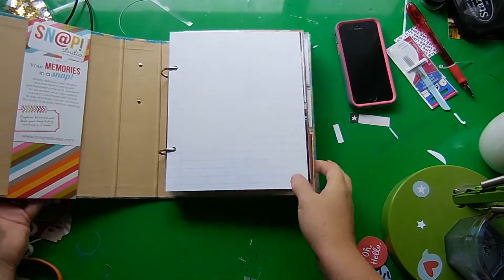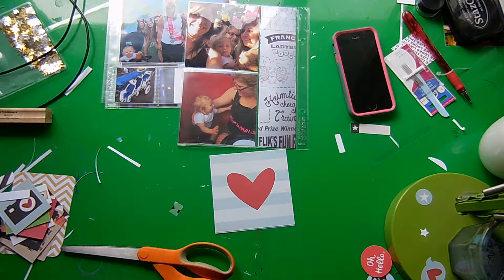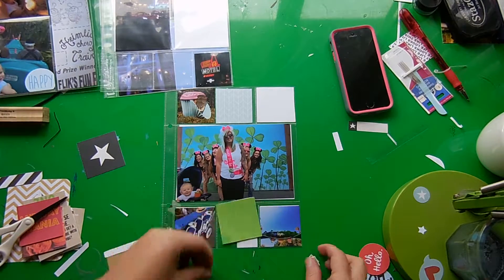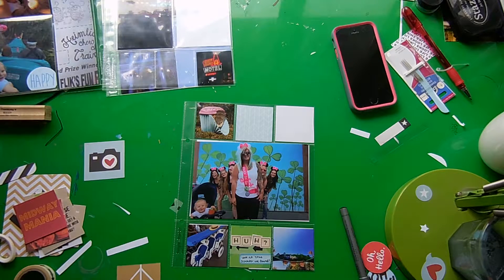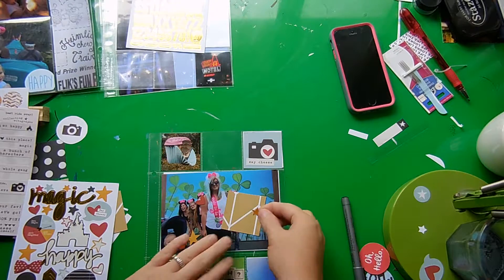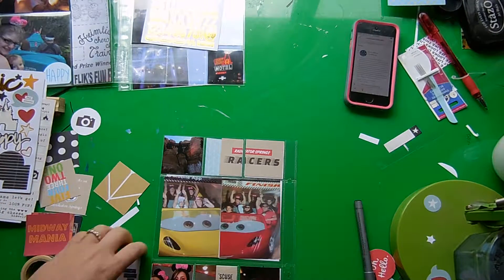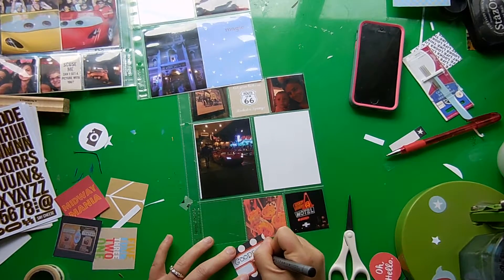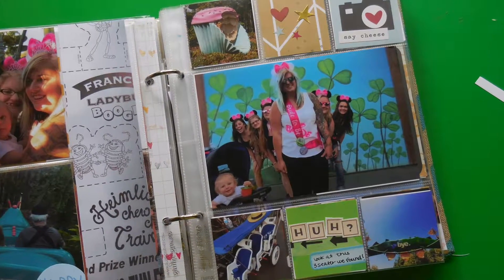From Ms to Mrs | Disney Day 1 Process Video 3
In this process video I am working on our first day at Disneyland for my sister's Bachelorette party.

Products used include:
Sahlin Studios and Brittish Designs Project Mouse
Simple Stories Say Cheese II
Seafoam Project Life Core Kit and Paper Pack
Martha Stewart Avery Labels